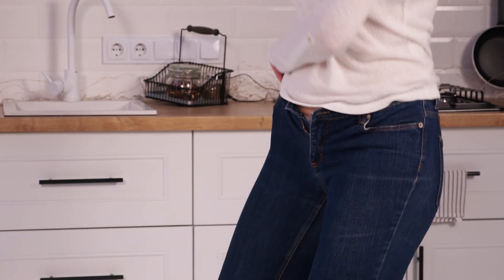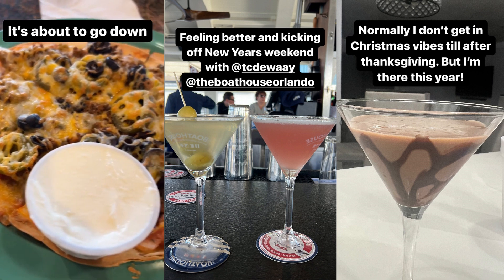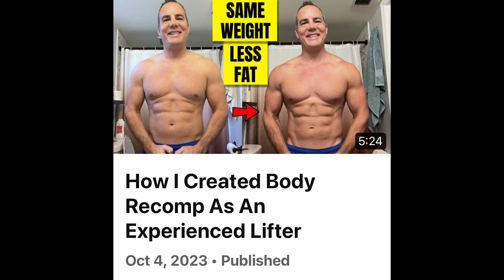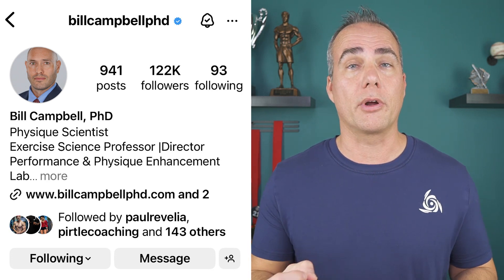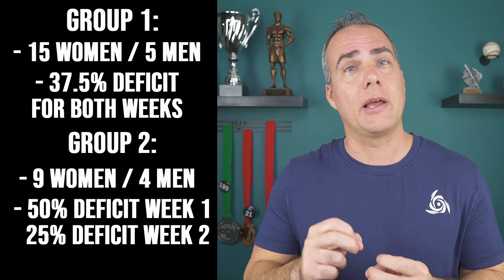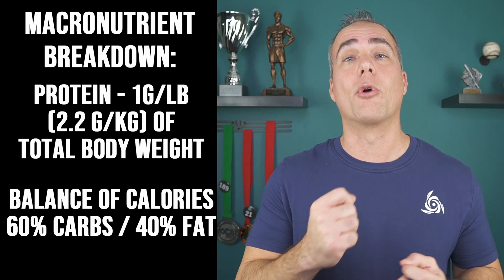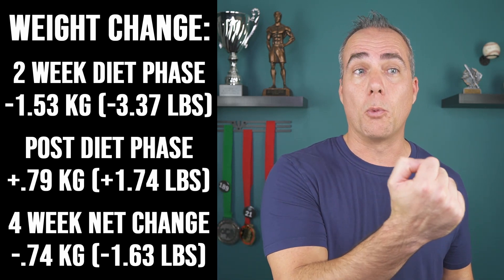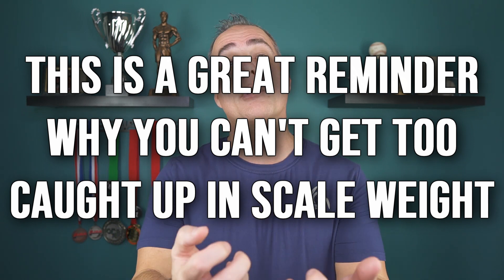The 2 Week Rapid Fat Loss Mini Cut Method - Ep. 1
USF recently submitted a paper going over methods they used for a rapid fat loss protocol. The purpose was to see if during a short, aggressive fat loss phase, if you kept protein and strength training up would you see losses in lean body mass and resting energy expenditure?

While the paper isn't published (yet) I got approval from Dr. Bill Campbell to go over it. So what I do is cover the study design, results, who this is for, why I'm doing it, and how I'll go about things. This will end up being a 3-4 part series so make sure you check them all out when complete.

0:00 - Who is this for and what is a mini cut?
1:08 - Why I'm doing this
2:44 - The purpose of this research
3:42 - Study methods
4:57 - Changes in weight/fat/lean body mass
6:07 - Changes in metabolism
7:12 - Other things from the study
7:43 - How I'm going to do things
8:28 - My calories
9:43 - What's to come from series
10:03 - Body recomposition